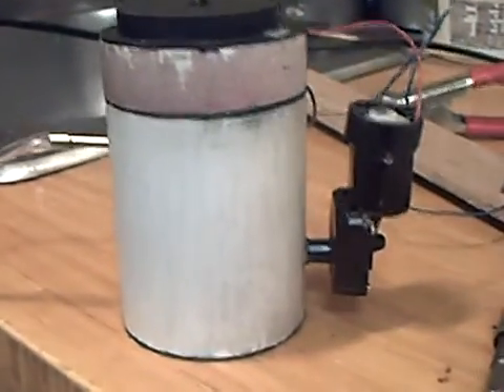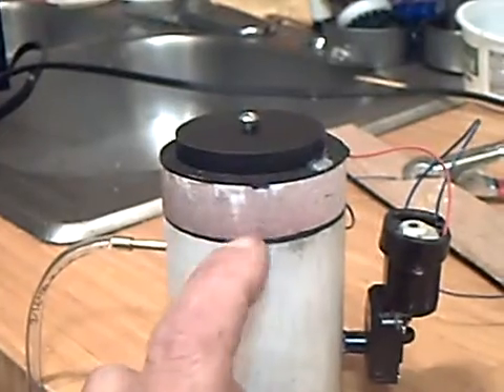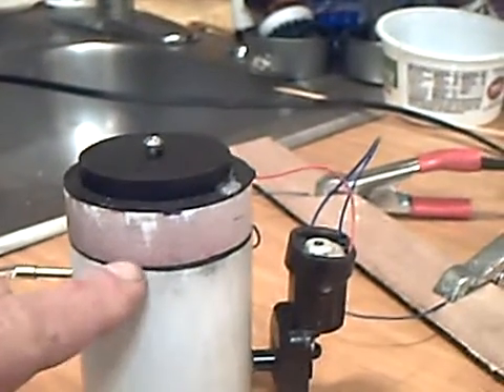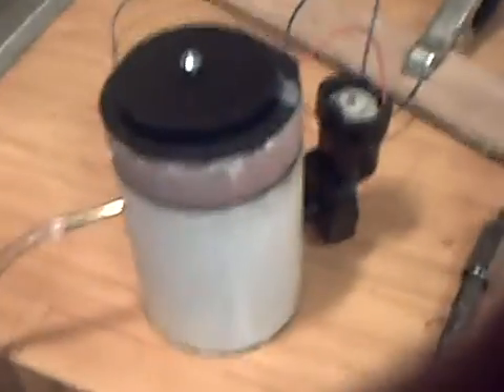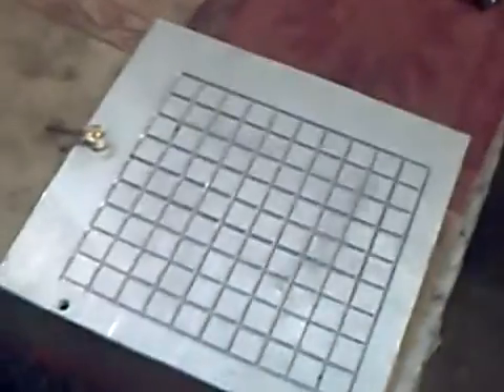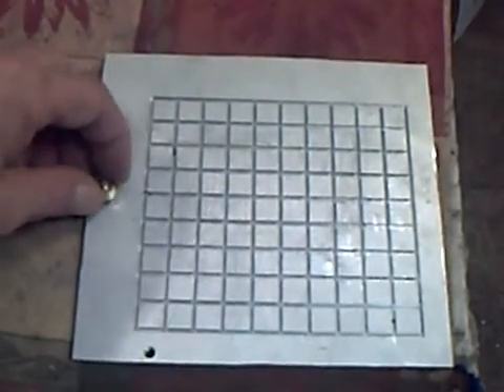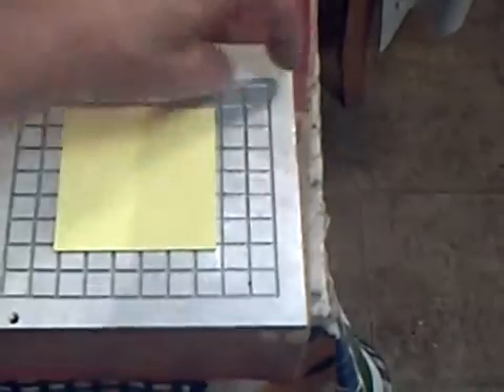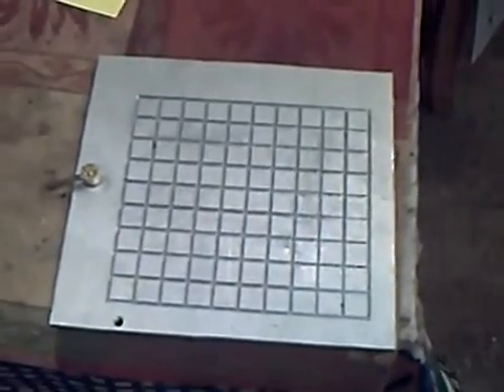mini vacuum table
for holding down thin plastic sheet to print on it with FFF